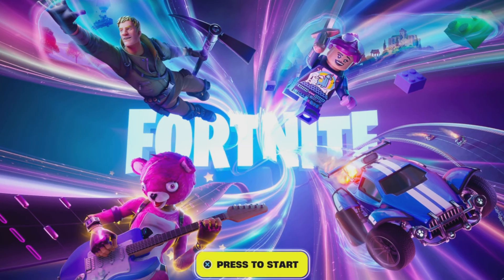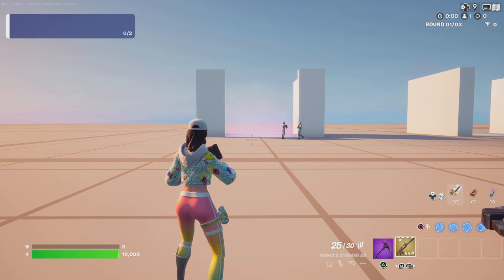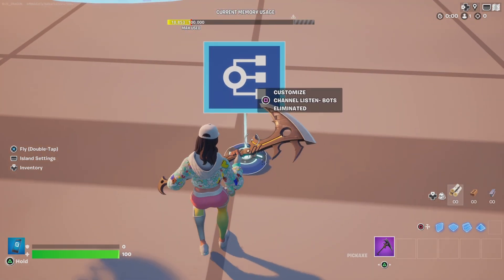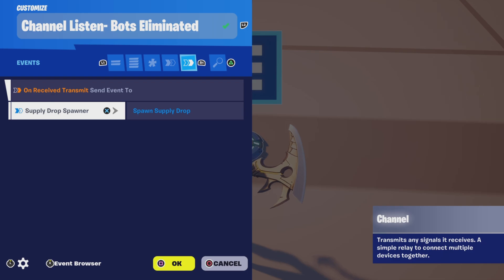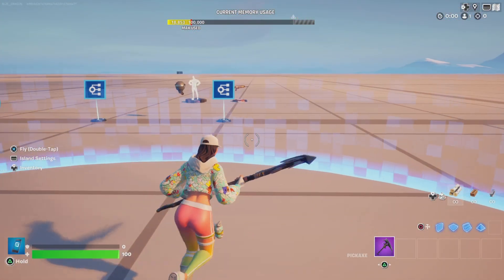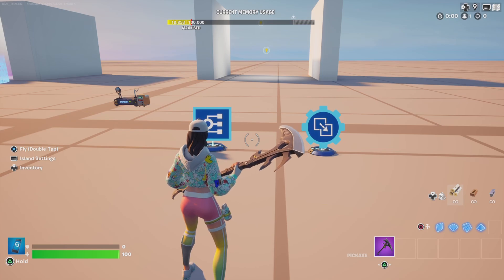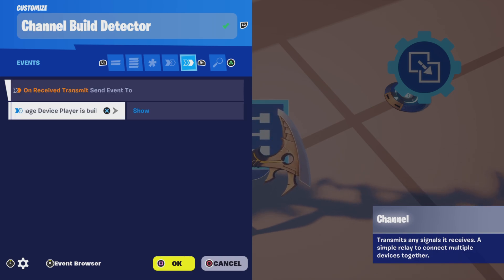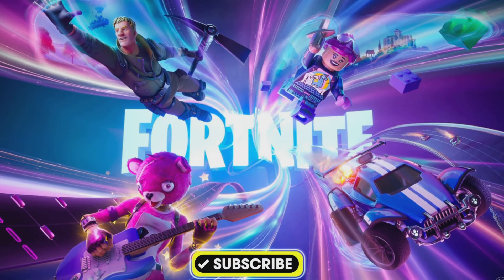2 Ways to Use the Channel Device in FortniteCreative / UEFN /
2 Ways to use the Channel Device in FortniteCreative / UEFN /

Welcome to a new Quick Tip Tutorial!
In this video I will show you 2 ways to use the Channel Device!

1. SEND AND LISTEN TO GLOBAL EVENTS
Use the channel device to send and listen to global events and transmit an signal when the global event is called!
In the first example I show you how to send a global event that bots have been eliminated in a zone, and when the event is received a supply drop will fall.

Devices used

Supply Drop Spawner Device
Tracker
2 Channel Devices
Guard Spawner Device

2. DETECT WHEN A PLAYER IS BUILDING
In this example I show you how to use the channel device and an input trigger to detect when players are building. You can of course, just simply the system by using just the input trigger here, but the channel device can provide you a bit more flexibility to your setup.

Devices used

Input Trigger
Channel Device
Hud Message Device

CHAPTERS

00:00 | INTRO
00:35 | SEND AND LISTEN TO GLOBAL EVENTS
01:16 | PLAYTEST
02:11 | DEVICES NEEDED
02:31 | DEVICE SETTINGS
05:16 | DETECT WHEN A PLAYER IS BUILDING
05:48 | PLAYTEST
07:10 | DEVICE SETTINGS
08:20 | THANK YOU FOR MAKING IT THIS FAR
08:22 | SUBSCRIBE
08:23 | SEE YOU ON THE NEXT ONE!